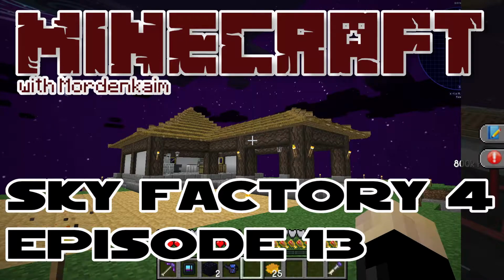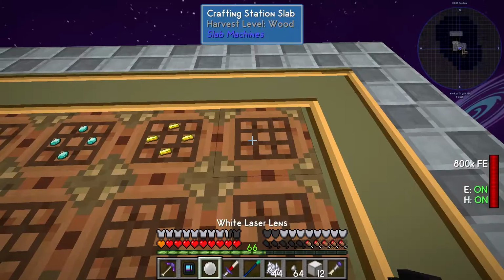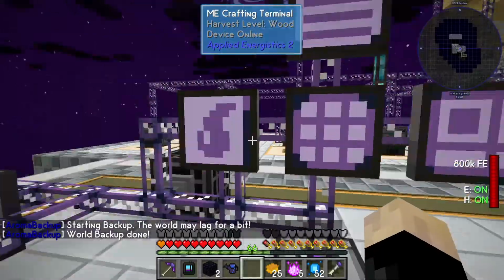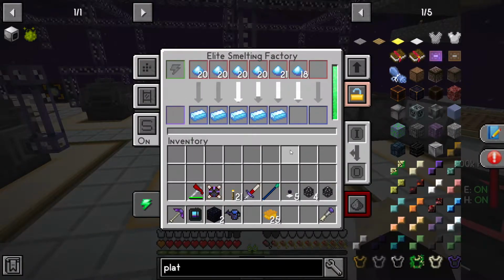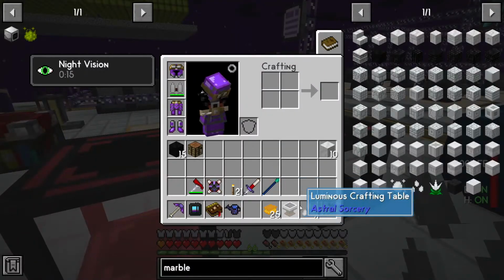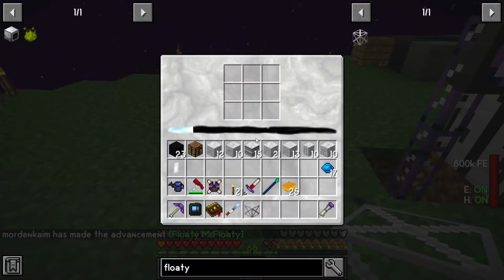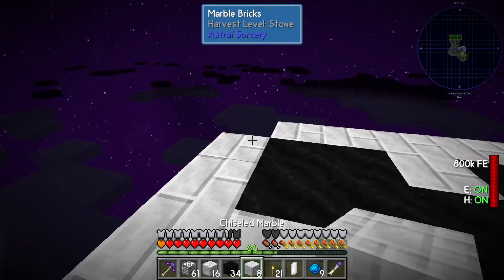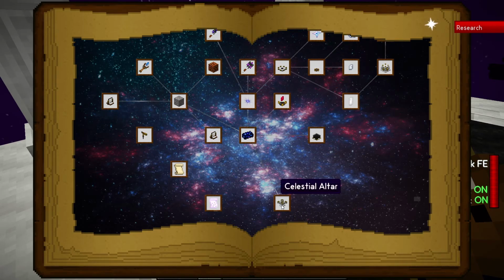Minecraft : Sky Factory 4 : Episode 13 : Laser Drill, Aquamarine, Platinum, and Astral Sorcery!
This episode we get into getting the resources that we can't get through standard mining.  We use the Industrial Foregoing Laser Drill to get things like Aquamarine, Platinum, and Sapphire.  Then we start exploring Astral Sorcery and make our way to the Starlight Crafting Altar!

Chapters:
00:00 Introduction
00:38 Blacksmith (Chinese Workshop, Tinkers' Construct, Tinkers' Complement)
01:22 Pink Slime (Industrial Foregoing)
01:58 Blue Slime Data Model (Deep Mob Learning)
03:31 Pristine Blue Slime Matter (Deep Mob Learning)
03:47 Pink Slime via Loot Fabricator (Deep Mob Learning, Industrial Foregoing)
04:01 White Laser Lens (Industrial Foregoing)
04:28 Laser Base / Laser Drill (Industrial Foregoing)
05:23 Laser Drill Setup (Industrial Foregoing)
07:08 Ender Chest (Ender Storage)
07:38 Aquamarine (Astral Sorcery)
08:00 Aquamarine Seed / Aquamarine Essence (Mystical Agriculture)
08:13 Light Blue Laser Lens (Industrial Foregoing)
09:21 Speed Upgrade / Energy Upgrade (Tesla Core, Industrial Foregoing)
10:37 Platinum Ore (Thermal Foundation)
11:05 Sapphire Ore (Practical Logistics 2)
12:30 Pulverized Platinum (Thermal Foundation)
12:44 Platinum Ingot (Thermal Foundation)
13:05 Platinum Seed / Platinum Essence (Mystical Agriculture)
13:27 Astral Tome (Astral Sorcery)
15:48 Marble / Sooty Marble (Astral Sorcery)
16:40 Luminous Crafting Table (Astral Sorcery)
16:59 Marble Seed / Marble Essence (Mystical Agriculture)
17:45 Auto Crafting Marble Types (Astral Sorcery)
20:17 Resonating Wand (Astral Sorcery)
21:15 Floaty McFloaty Block (Tiny Progressions)
21:54 Lightwell (Astral Sorcery)
22:43 Liquid Starlight (Astral Sorcery)
24:13 Starlight Crafting Altar (Astral Sorcery)
24:50 Starlight Crafting Altar Multiblock Structure (Astral Sorcery)
27:23 Starlight Crafting Altar Activation (Astral Sorcery)
28:42 Attunement Path (Astral Sorcery)